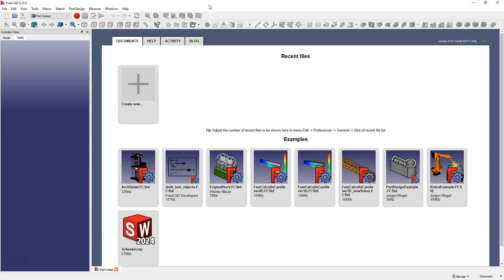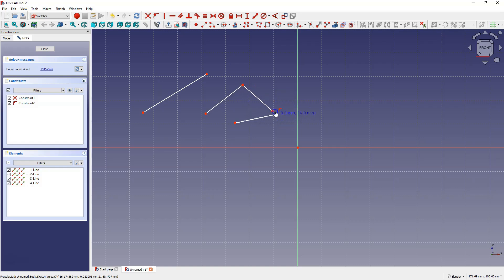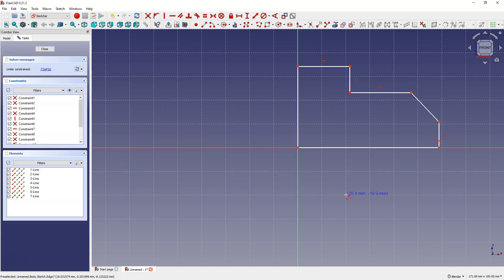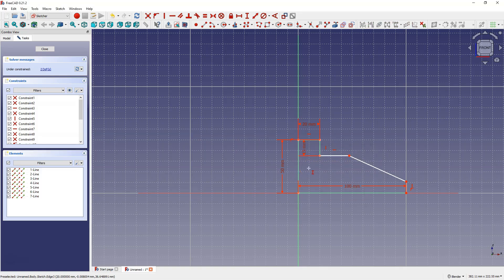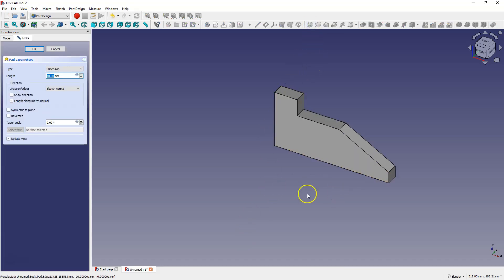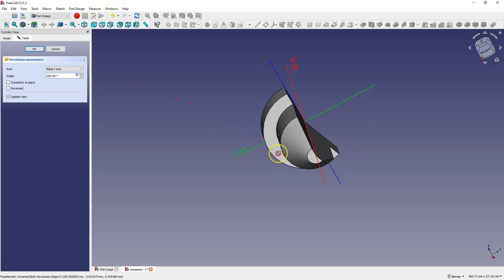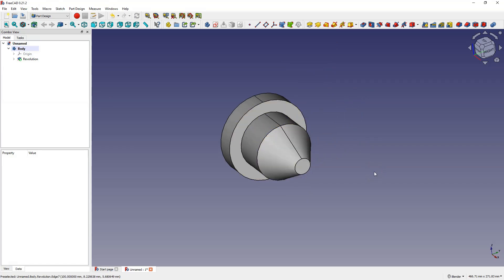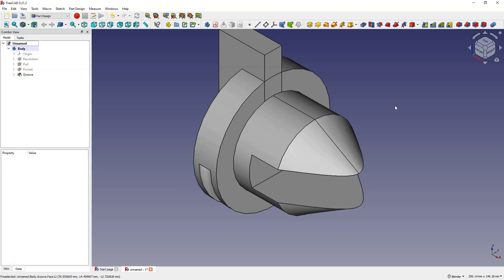FreeCAD Revolve a Selected Sketch - Zero to Hero Part 6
Welcome to CAD CAM Lessons! In this FreeCAD tutorial, we'll explore the basics of creating 3D models using the Part Design module. Learn to draw sketches, use polylines, and create 3D solids through extrusion and revolution. Perfect for 3D printing enthusiasts and CAD beginners. Don't forget to check the description for links to other parts of the tutorial.

0:00 Introduction to FreeCAD and Part Design
0:32 Starting a New Sketch on the XZ Plane
1:30 Drawing Lines and Using Auto Constraints
2:45 Creating Geometry with Polylines
3:50 Dimensioning and Constraining the Sketch
5:30 Extruding and Revolving Sketches
7:05 Combining 3D Solid Creation Operations
8:45 Adding and Removing Material with Sketches
10:00 Using the Groove Operation
11:00 Conclusion

Enjoy your journey into 3D modeling with FreeCAD!